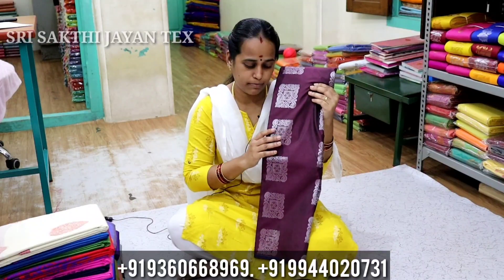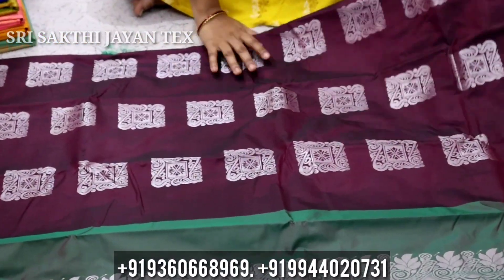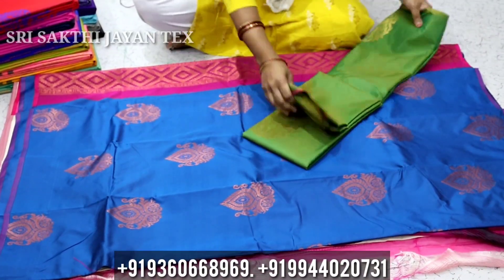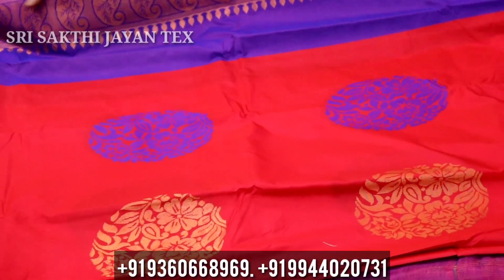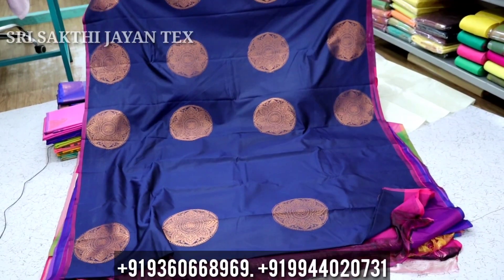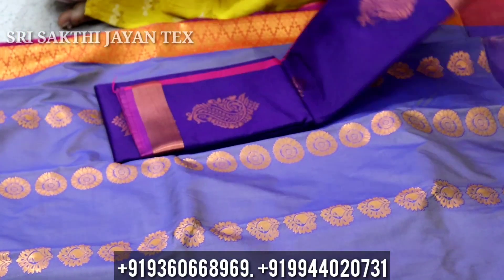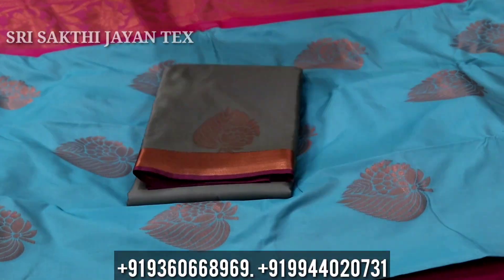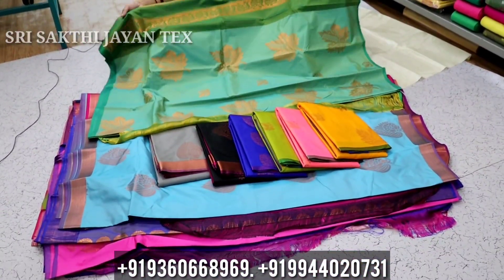தரமான சாப்ட் சில்க் உங்களுக்காக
SRI SAKTHI JAYAN TEX ELAMPILLA

15-1/65- Shop Nambar 3New Road Near Canara Bank J J Complex Elampilli, Salem, Tamil Nadu 637502

SRI SAKTHI JAYALAKSHMI TEX
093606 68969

Location 👆